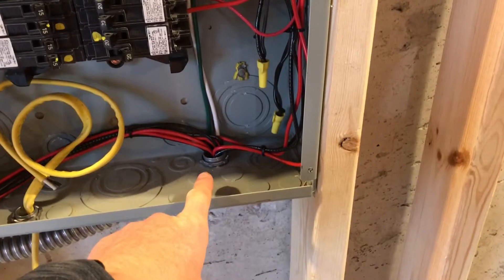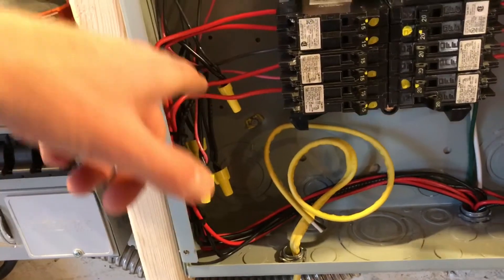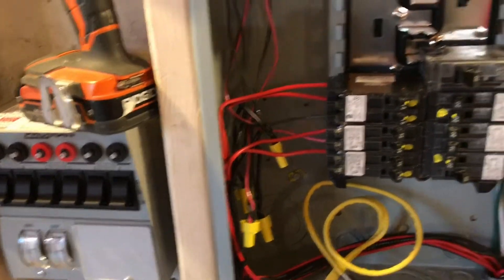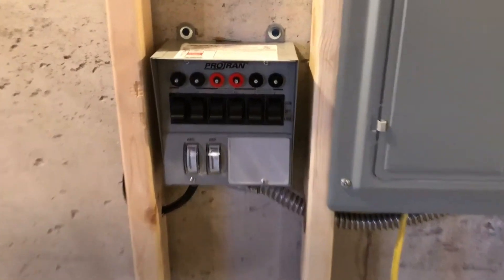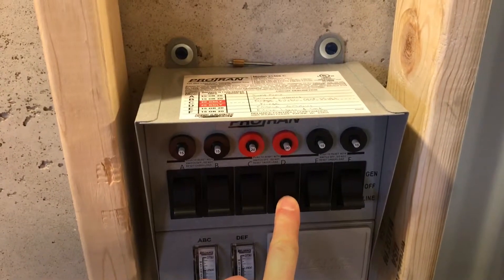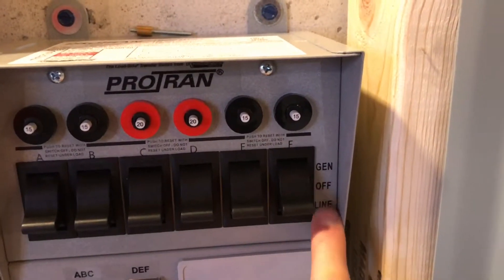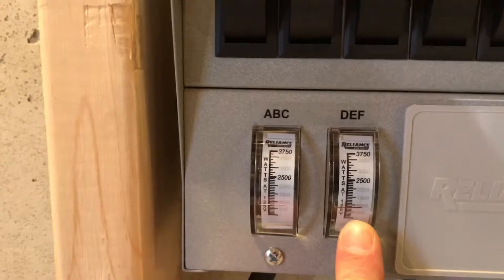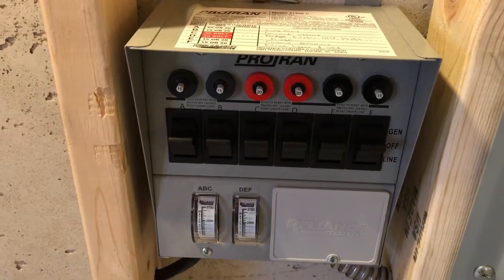Reliance 31406 C Transfer Switch Install and Test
Just wired and installed a Reliance Transfer Switch and this is a test run on the generator.